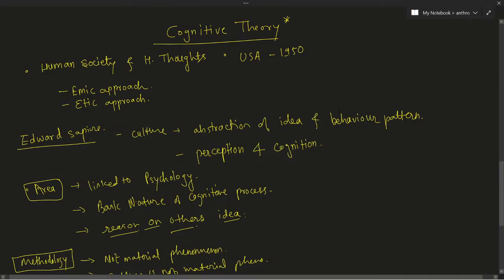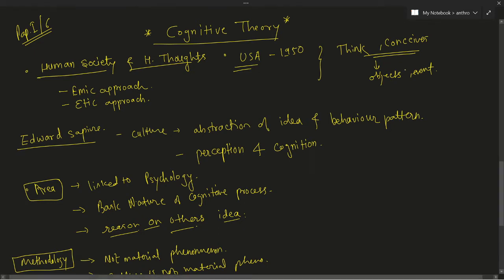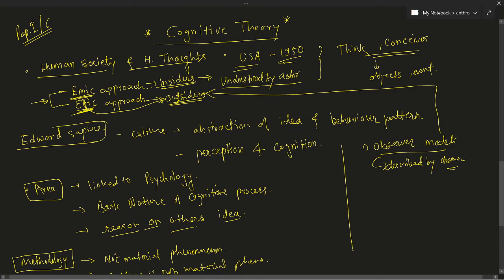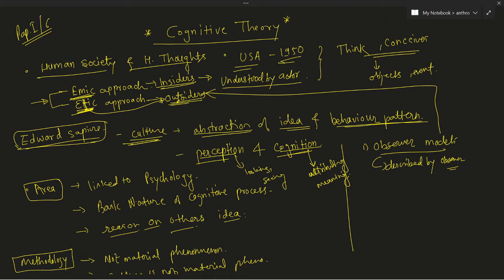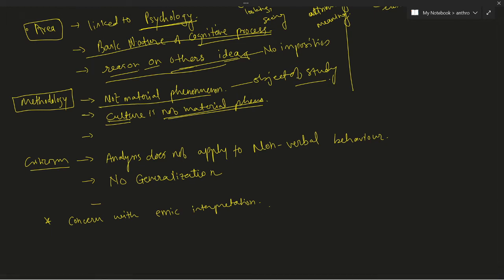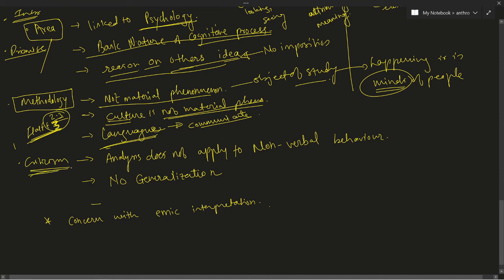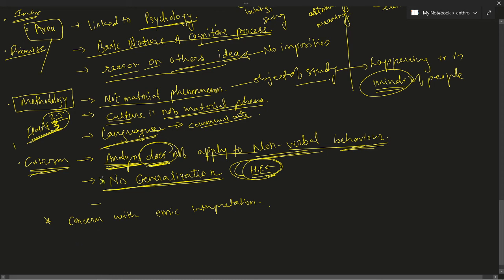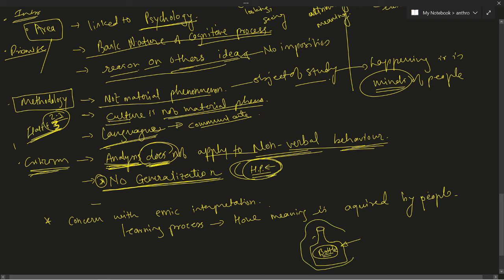ANTHROPOLOGICAL THEORIES| COGNITIVE ANTHROPOLOGY